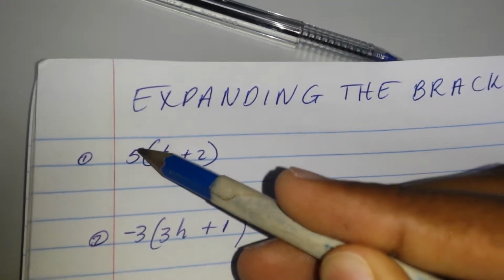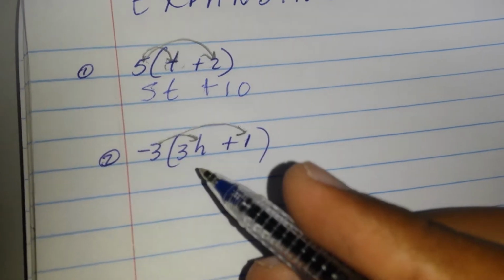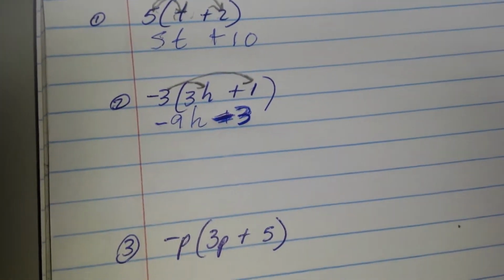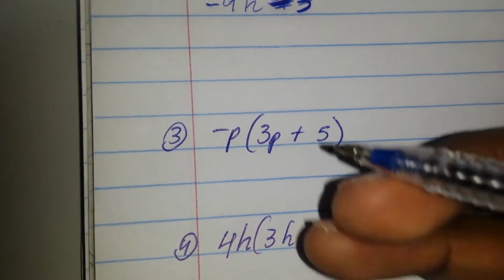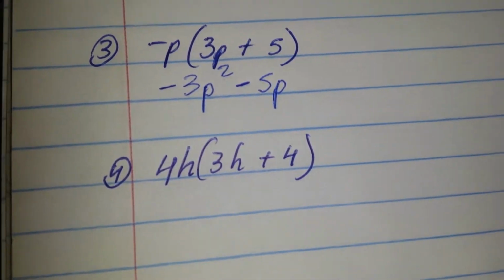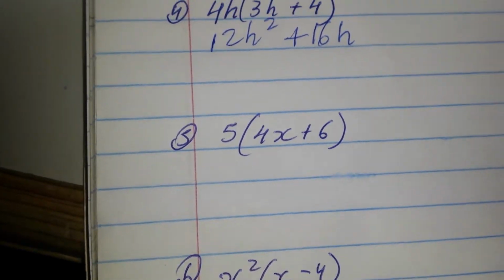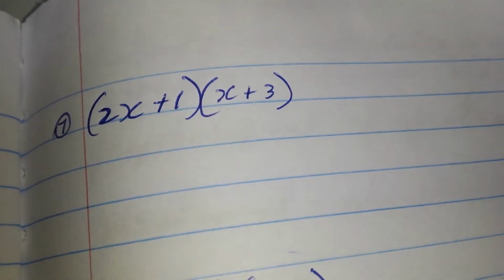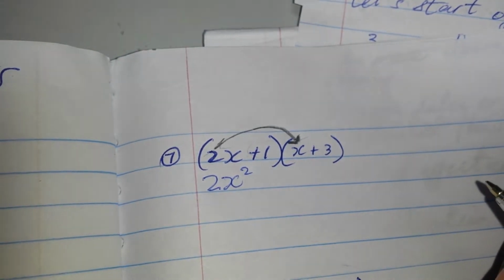Expanding The Brackets